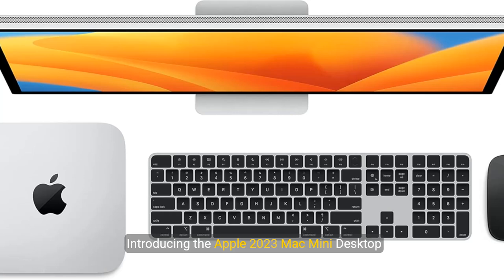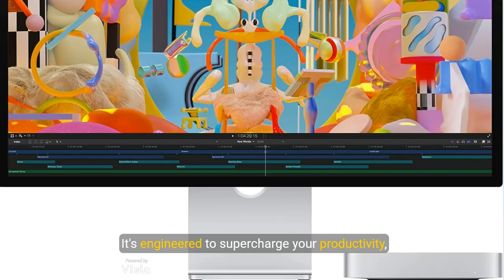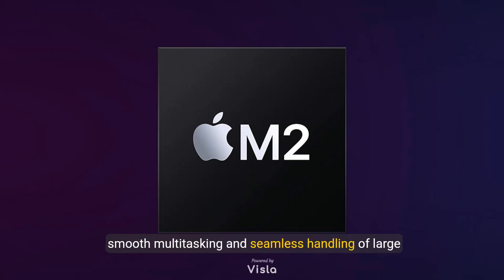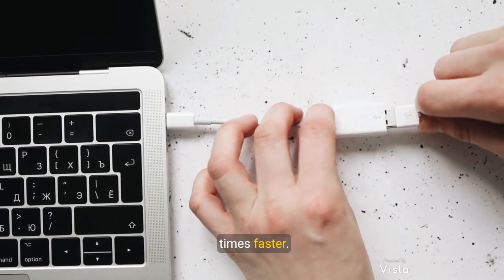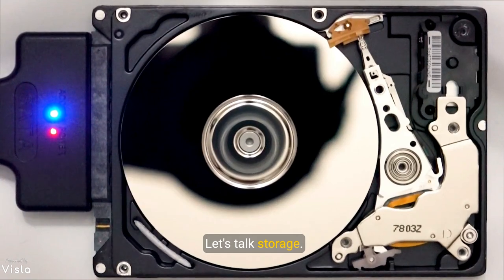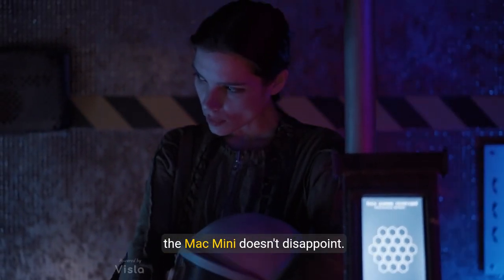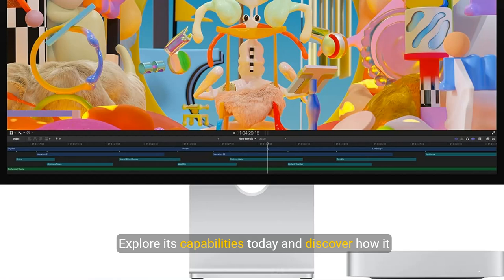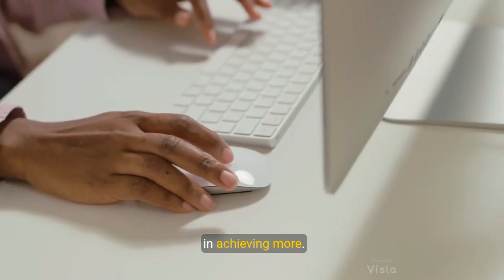Unleashing Power Apple 2023 Mac Mini Desktop Overview !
apple 2023 mac mini Desktop Computer with Apple M2 chip with 8‑core CPU and 10‑core GPU, 8GB Unified Memory, 256GB SSD Storage, Gigabit Ethernet. Works with iPhone/iPad

Shopping on amazon click here➜

SUPERCHARGED BY M2 — Get more done faster with a next-generation chip. From rich presentations to immersive gaming, M2 flies through work and play. M2 has 8 CPU cores, 10 GPU cores, and up to 24GB unified memory. exceptional speed and performance
CONNECT WHAT YOU WANT — Mac mini with the M2 chip has two Thunderbolt 4 ports, two USB-A ports, an HDMI port, Wi-Fi 6E, Bluetooth 5.3, Gigabit Ethernet, and a headphone jack. And if you want faster networking speeds, you can configure Mac mini with 10Gb Ethernet for up to 10 times the throughout.
SIMPLY COMPATIBLE — All your go-to apps run lightning fast on your Mac mini desktop, from Microsoft 365 to Adobe Creative Cloud to Zoom. And over 15,000 apps and plug-ins are optimized for M2.
EFFICIENT MEMORY — Unified memory on Mac does more than traditional RAM. A single pool of high-bandwidth, low-latency memory allows Apple silicon to move data fast — so everything you do is fluid. Choose up to 24GB memory with M2. More memory means easier multitasking and handling of large files.
FAST SSD STORAGE — Mac mini comes with all-flash storage for all your photo and video libraries, files, and apps. Choose up to 2TB SSD with M2.
KEEP IT SAFE AND SECURE — M2 and macOS Ventura give Mac mini industry-leading privacy and security features, including built-in protections against malware and viruses. And the next-generation Secure Enclave helps keep your system and data protected.
MAC MINI DOES THAT — The Mac mini desktop with M2 is perfect for an impressive range of uses, from creating presentations to photo editing to gaming.